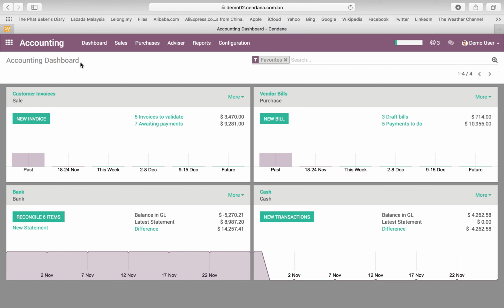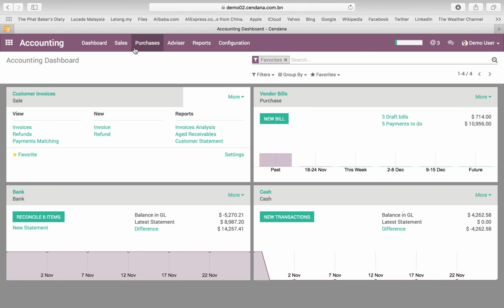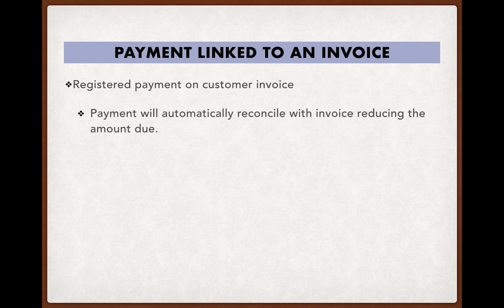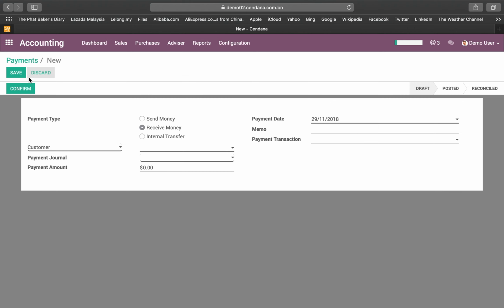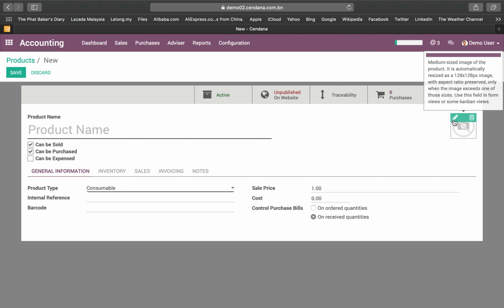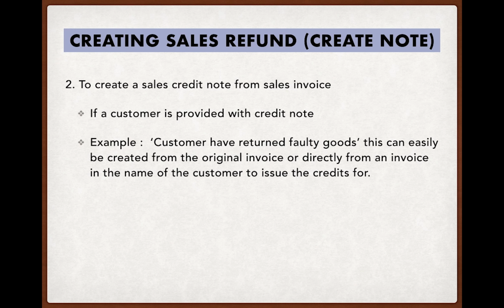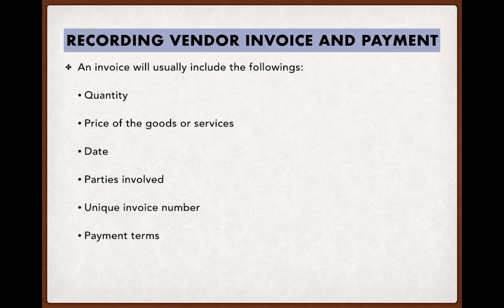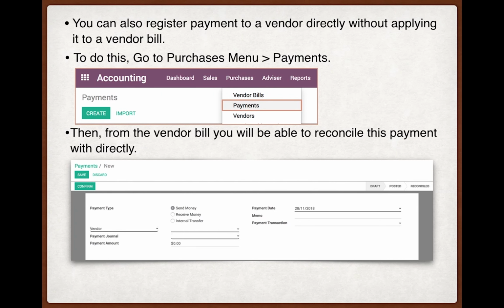Intro to Accounting